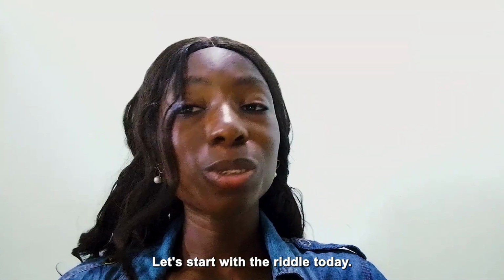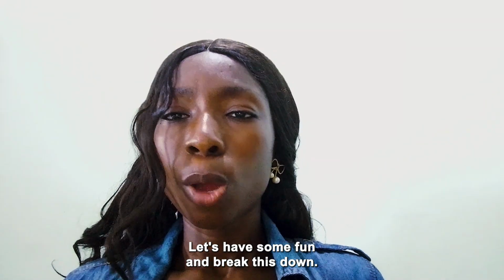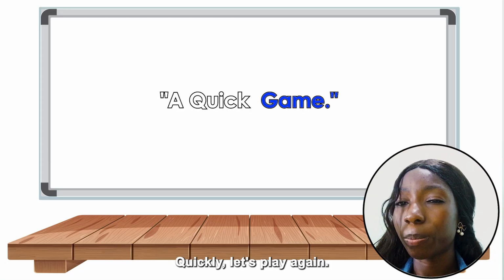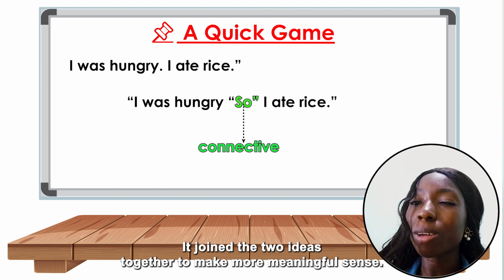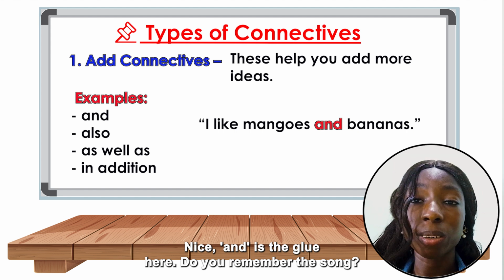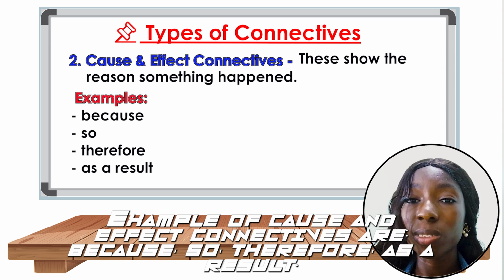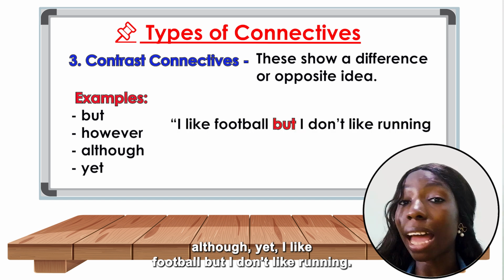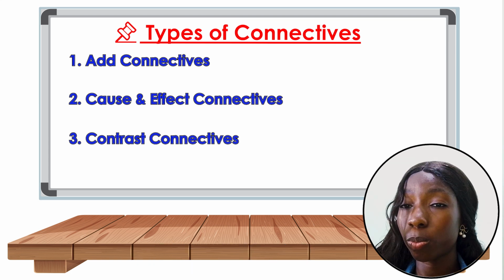Connectives in English | Easy Grammar Lesson for Kids and Beginners | Learning With Mz Dee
🚀 Boost Your Learning Today! 🚀

🎉 I am a man standing between two ideas, pulling them together... what am I? 🤔
If you guessed CONNECTIVES, you are ready to learn today!

In this fun and easy lesson, we will explore Connectives — those little words that act like bridges in your sentences. 🌉✨

I will show you how to use connectives to make your speaking and writing flow like magic.

✅ What are connectives?
✅ Types of connectives: Add, Cause & Effect, Contrast
✅ Simple examples and games for you to practise
✅ Why connectives are important for smart writing

This lesson is perfect for kids, learners of English, and anyone who wants to sound clearer and more connected in their communication.

🎈 Remember: If you see a word standing between two ideas like a friendly bridge holding hands... that is a connective!

👉 Challenge time: Write 3 sentences using connectives in the comments. I will check them!

📌 Useful for:
✔ Primary pupils
✔ Casual learners
✔ ESL students

👉 \[Link to playlist of grammar videos]